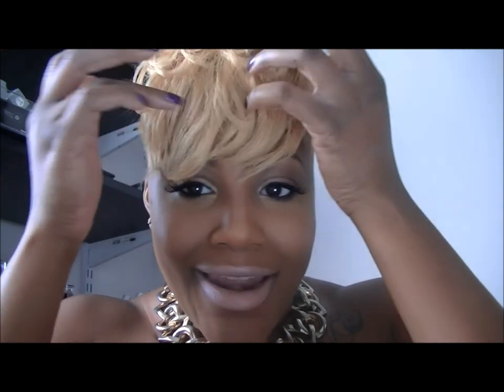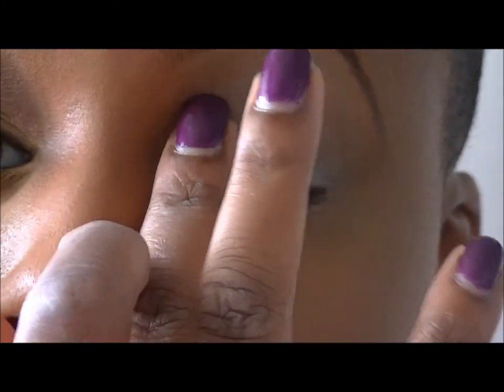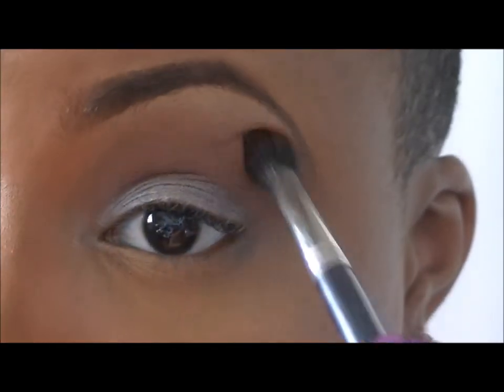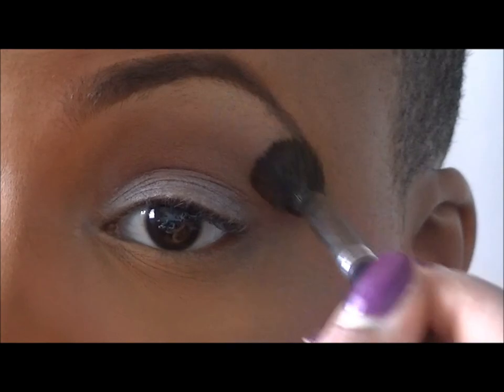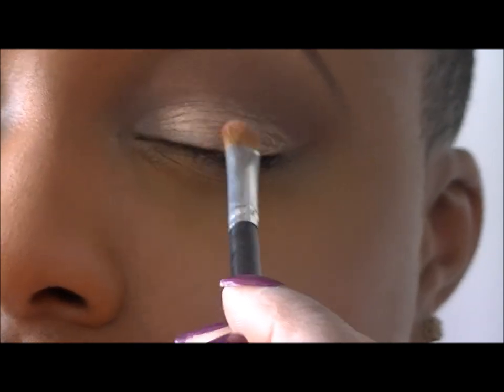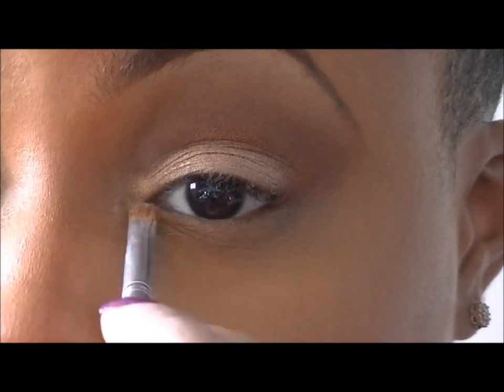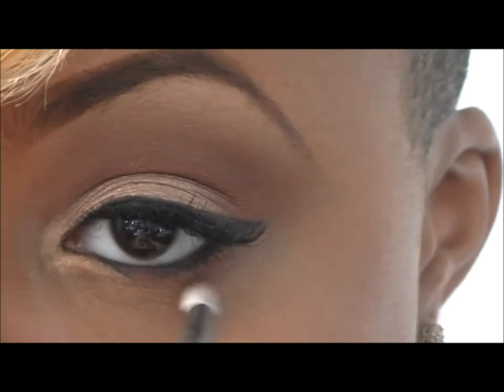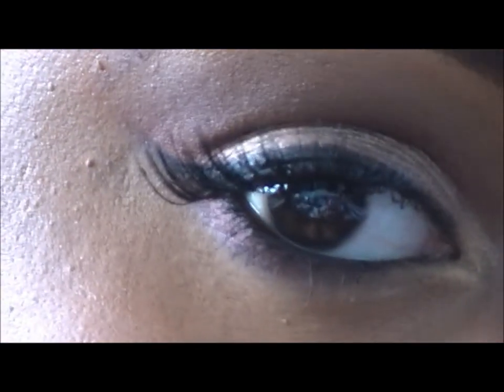Makeup Tutorial: Valentine's Day look 1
Products used:

DSJ Liquid Foundation: DW2
MAC Studio Finish Concealor: NW4

Eyeshadow (DSJ)
Lava
Dark Brown
Simplicity
Glee
Simplicity

Primer
Elf Mineralized Eyeshadow Primer

Lips (DSJ)
Karma Lipstick

DSJ Indelible Gel Liner
Black out

Mascara (Benefit Cosmetics)
They're Real

Lashes
Kiss Lashes KPE34 Beyond Naturale 02

Brownzing Powder
Ruby Kisses Flushed Glow

Brushes
DSJ Chisel Crease
DSJ 620
DSJ 622
DSJ 630
Elf Powder Brush
Elf Angle Brush
Elf Concealor Brush
Elf Angle Foundation Brush
Small Blusher Brush
Spully